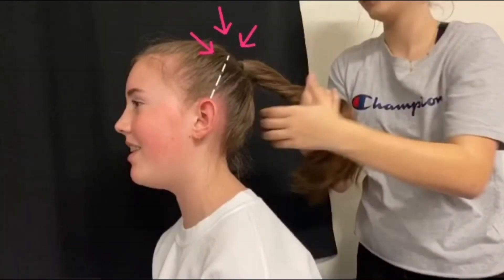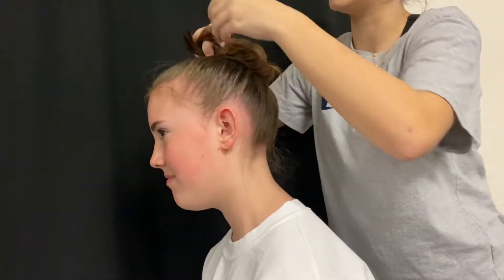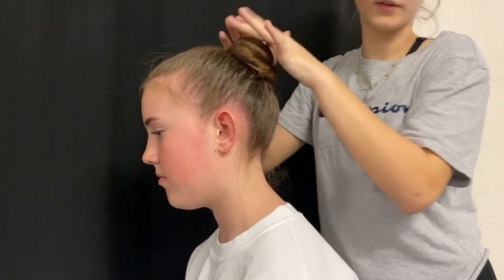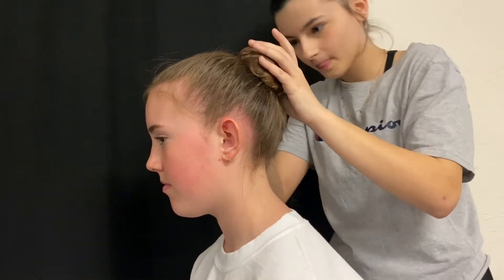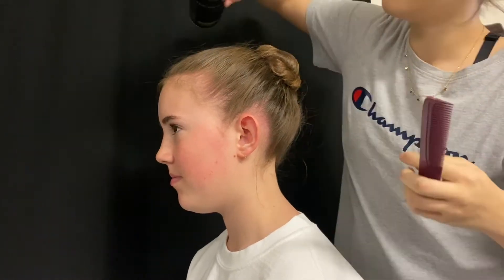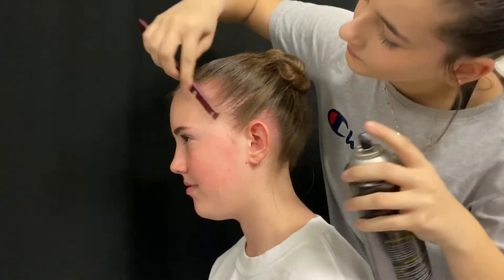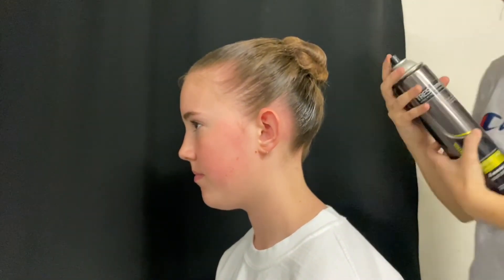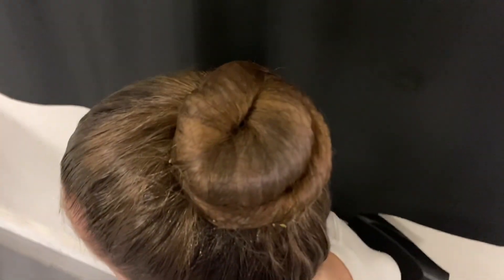Ballet Bun Tutorial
Step by Step process of how to make a proper ballet bun.